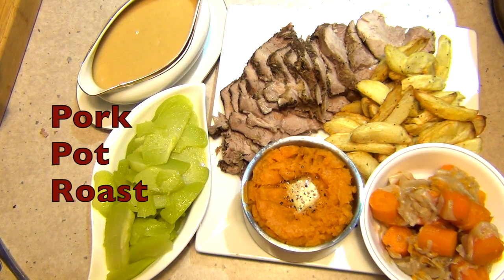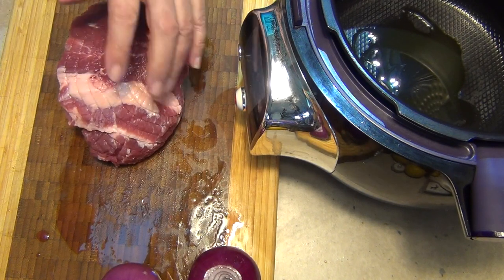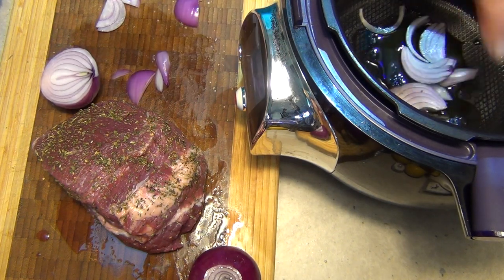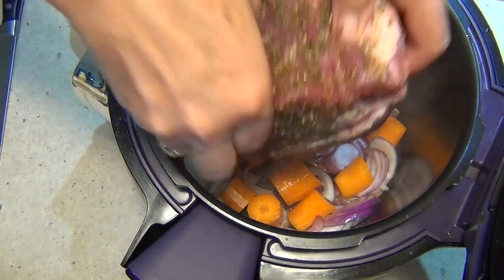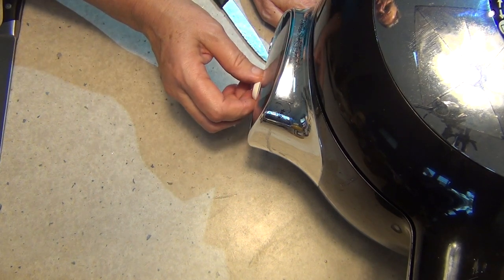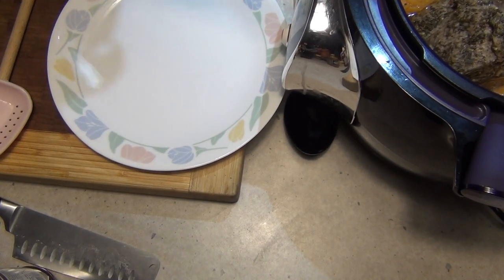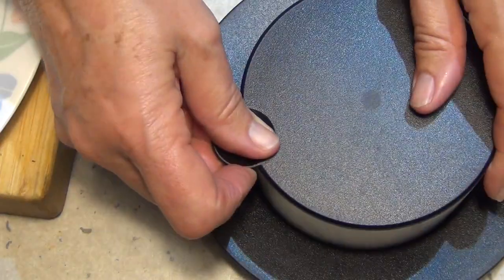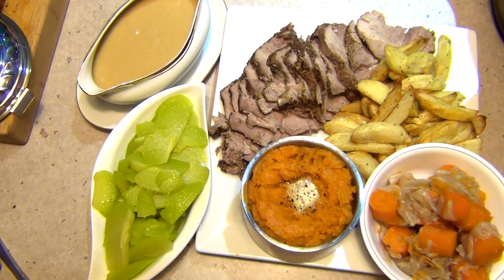Pork Pot Roast Tefal Cook4Me cheekyricho cooking video recipe episode 1,186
Pork Pot Roast  Tefal Cook4Me cheekyricho cooking video recipe ep. 1,186. This is really simple, economical, tastes delicious and pretty healthy too. We hope you gove it a try.
INGREDIENTS:
1.5kg pork
2 onions
3 carrots
2 sweet potatoes
1 letre chicken or beef stock
30g olive oil
Feiny's Herb Rub from BBQ Grill Club
30g Shealey's Vinegar & Pepper Sauce